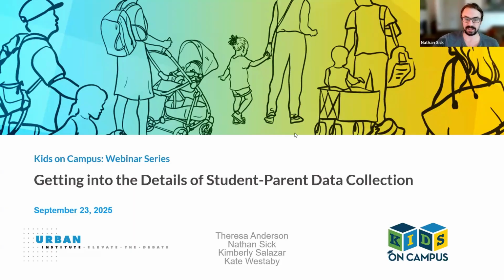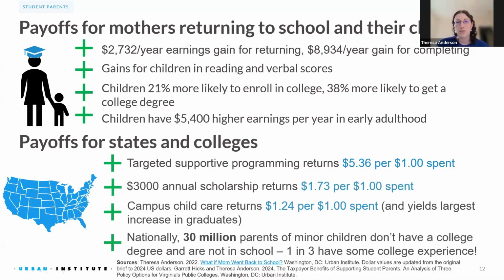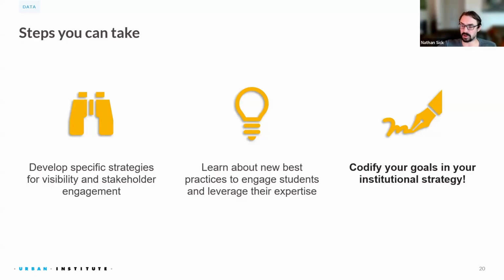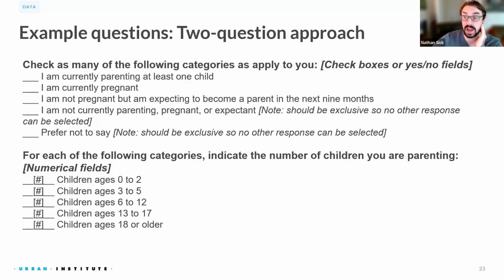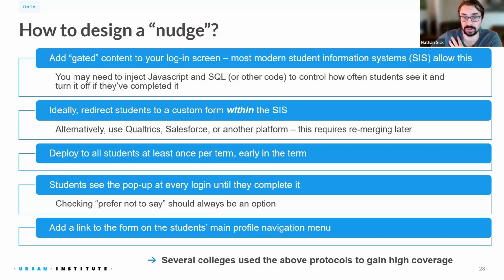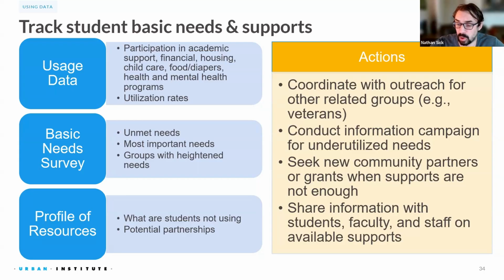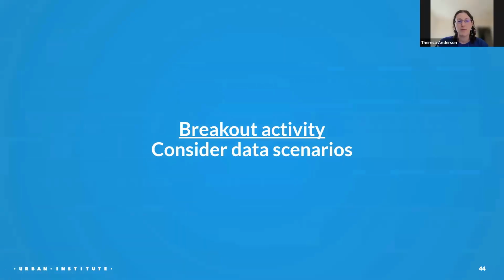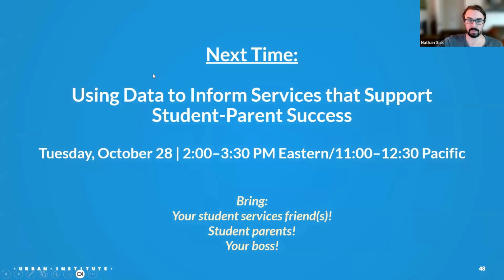Getting into the Details of Student-Parent Data Collection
This session will include concrete strategies for student data professionals on how to collect data, along with why and how to involve students in the data collection design process. Attendees will also participate in guided brainstorming to adapt strategies to campus contexts.

About ACCT

The Association of Community College Trustees (ACCT) is a non-profit educational organization of governing boards, representing more than 6,500 elected and appointed trustees who govern over 1,200 community, technical, and junior colleges in the United States and beyond. ACCT educates the nation's community college trustees about their roles and responsibilities and the principles of good governance; advocates for all community colleges and their students; and researches and advocates ways by which to make higher education more accessible and affordable to all students regardless of any socioeconomic or other factor.